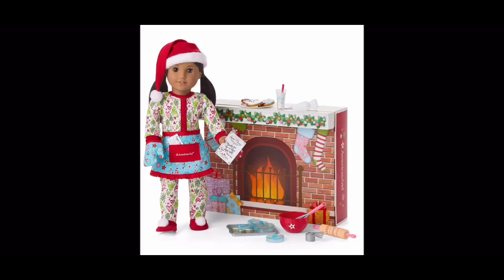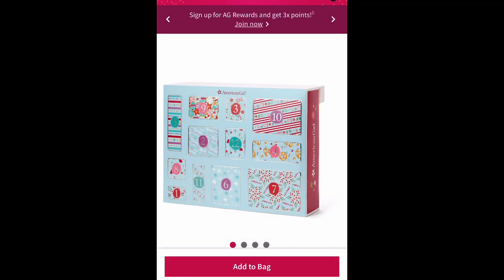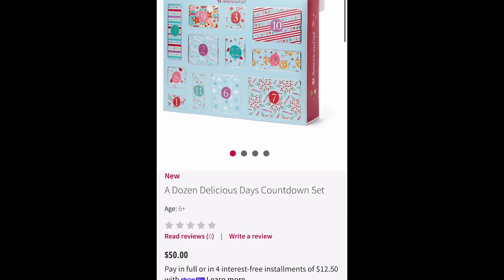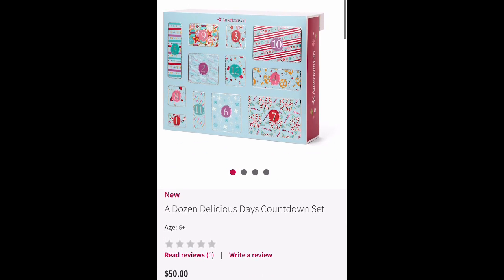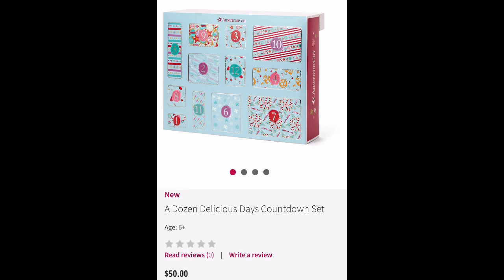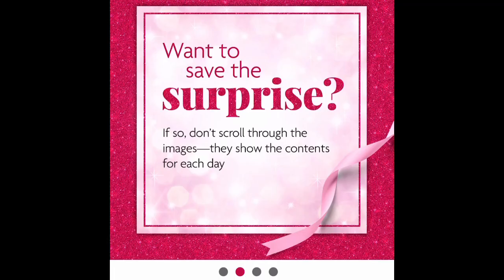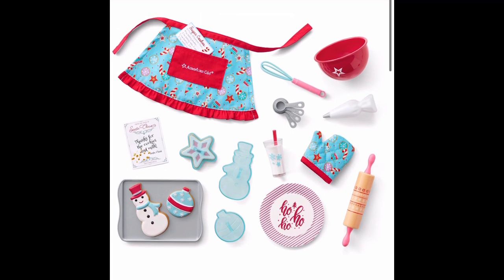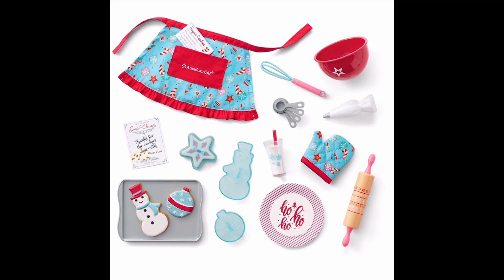New AG American Girl Christmas Set Advent Calendar for 18” Dolls A Dozen Delicious Days Countdown